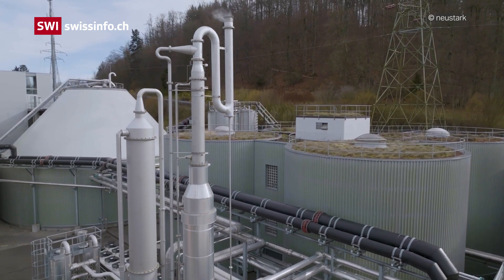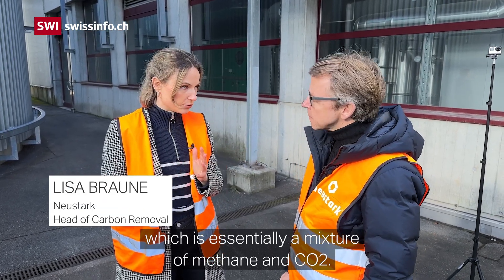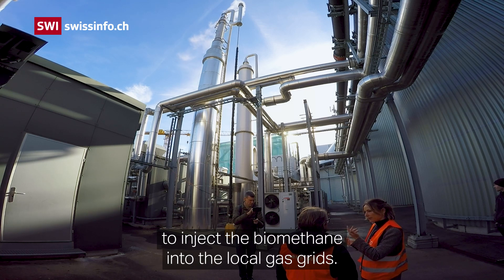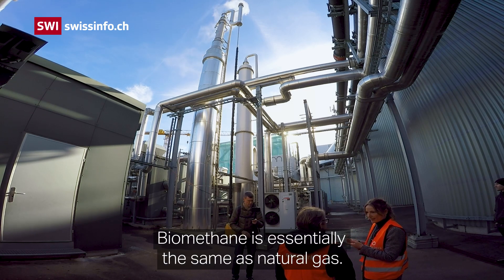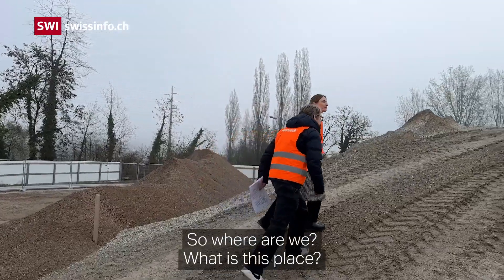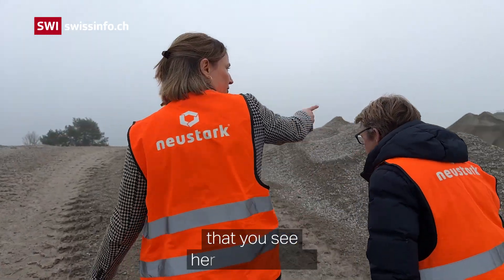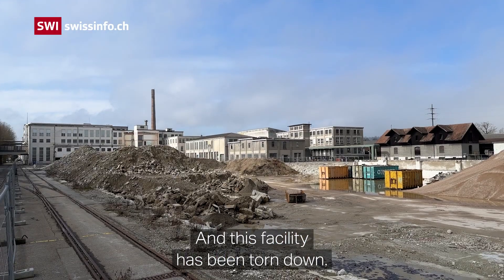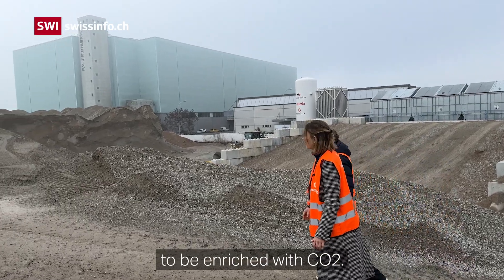New method allows storing CO2 in recycled concrete waste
In this video, science journalist Simon Bradley takes a look behind the scenes at the Swiss company Neustark, which has developed a method to convert concrete waste from demolished buildings and roads into a carbon sink, permanently removing CO2 from the atmosphere.

Their process uses CO2 captured from biogas plants which is liquefied and transported to nearby demolition sites. There the CO2 is injected into concrete granules from a demolished building using a purpose-built tank and other technology. This triggers a mineralisation process similar to injecting CO2 deep underground. The CO2 is permanently bound in the pores and surface of the granules.

A staggering 30 billion tonnes of concrete are used every year worldwide – and the resulting greenhouse gas emissions are equally colossal: more than those of international aviation and buildings combined. A Swiss company believes it has a solution to help the concrete industry decarbonise and permanently remove one million tonnes of CO2 by 2030. This may be a fraction of what is needed, but it’s an important step.

0:26 Capturing CO2 at a sewage plant
1:33 Carbonising demolition waste
2:16 Storing CO2 durably